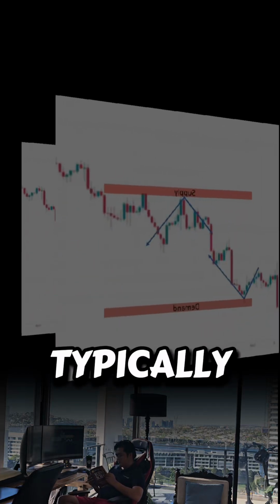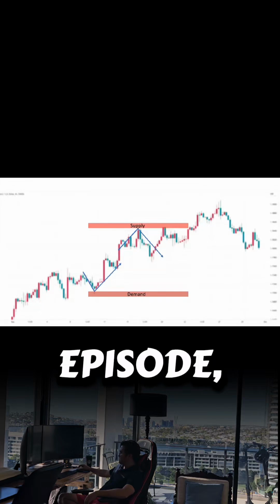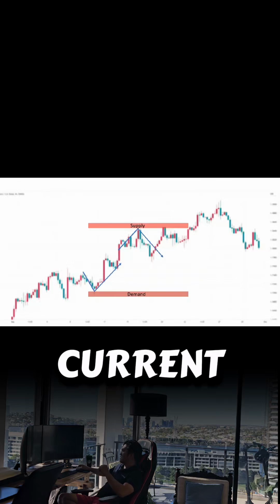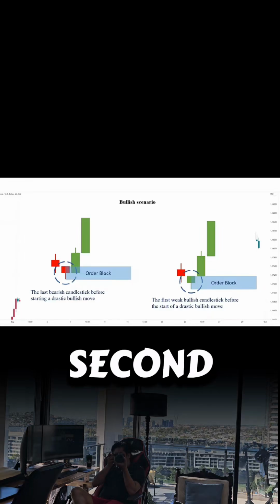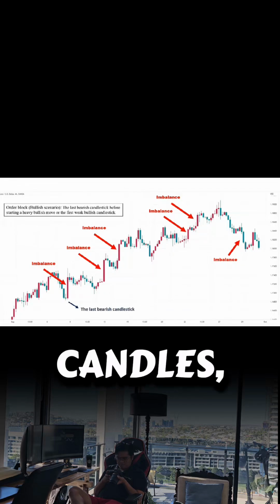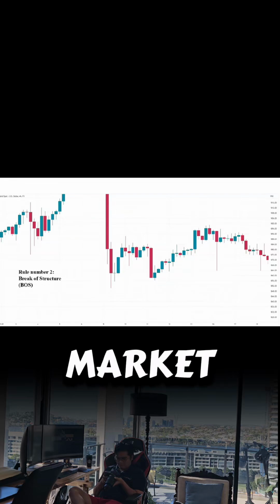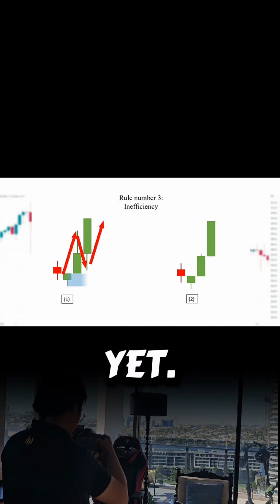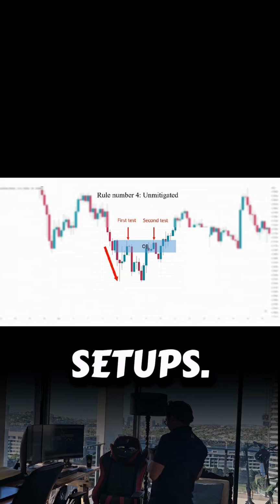The Order Block Concept